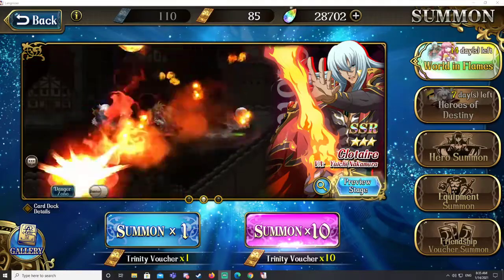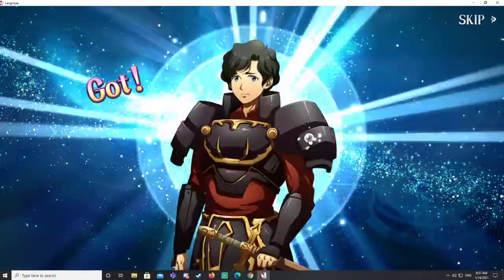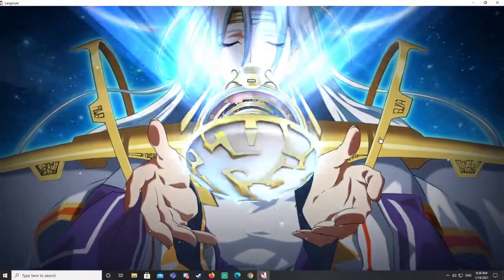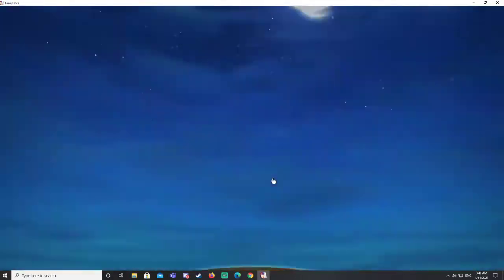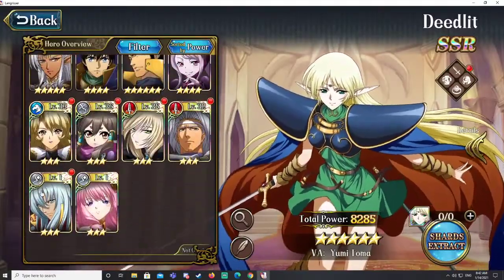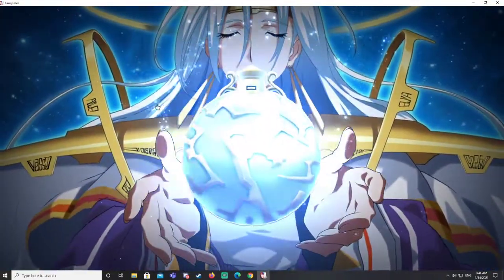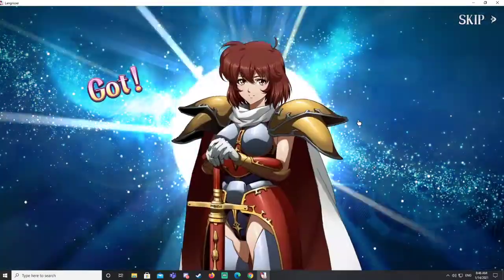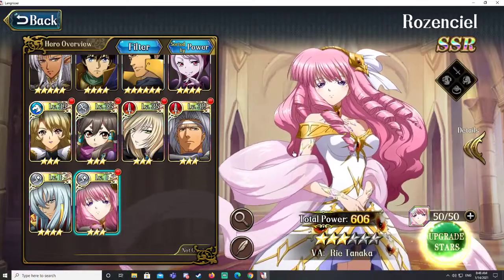Langrisser Mobile: World in Flames Gatcha Pulls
This is probably one of the most meta defining banners for Apex Arena for the coming months. Watch as I try to get both Rozenciel and Clotaire to stay competitive at the top of Apex Arena.